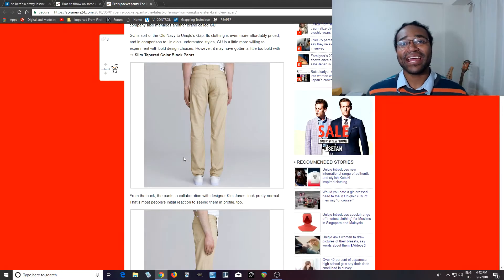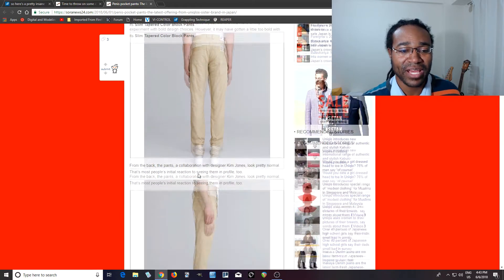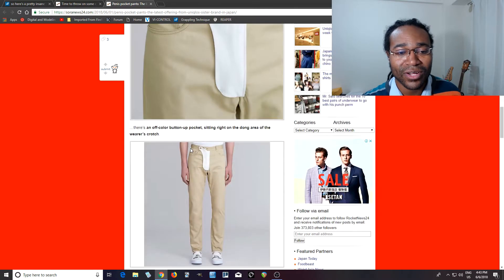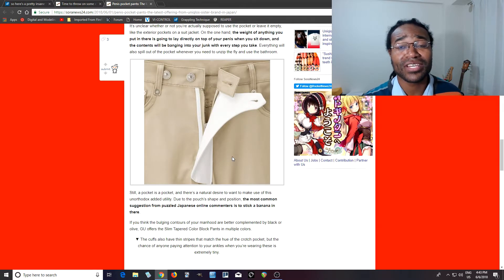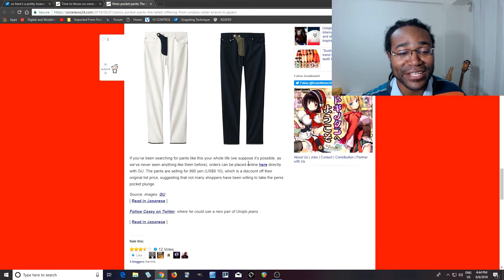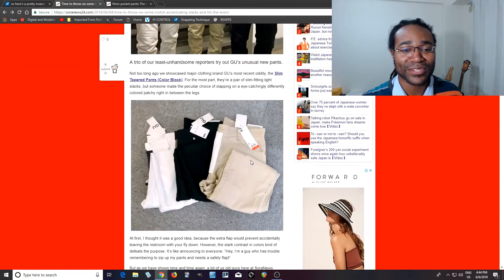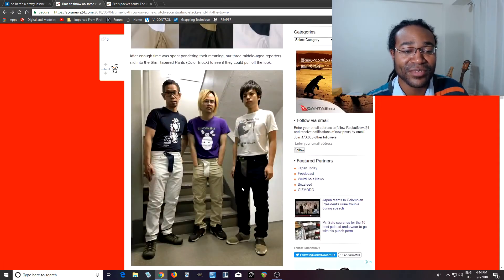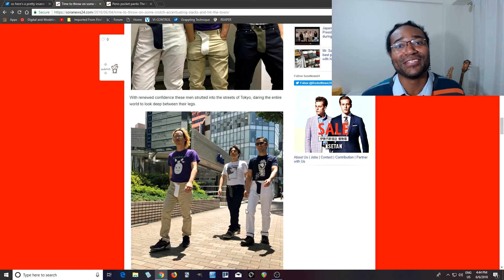Why would you make these pants?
The Japanese clothing company GU recently started selling these pants. What do you think? Would you wear them?